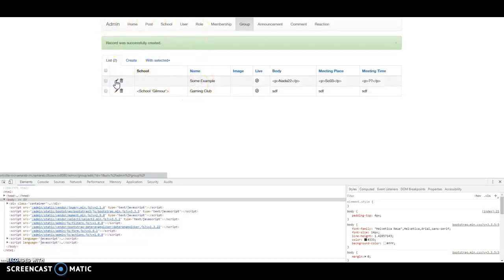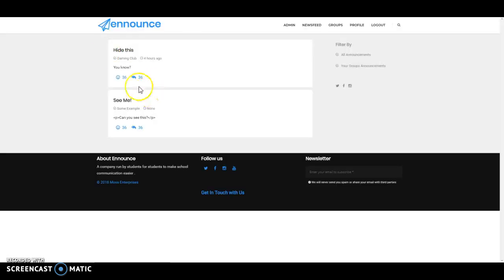Web Dev Lecture # 9.05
Using JavaScript to filter items queried from Flask-SQLAlchemy